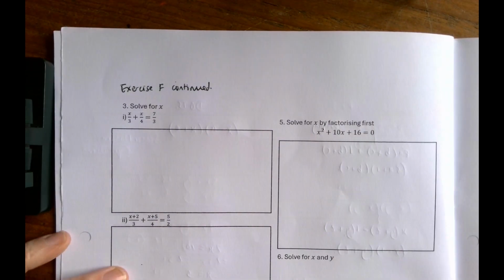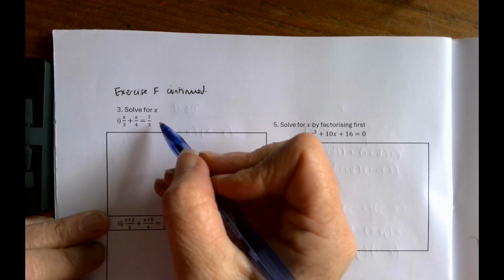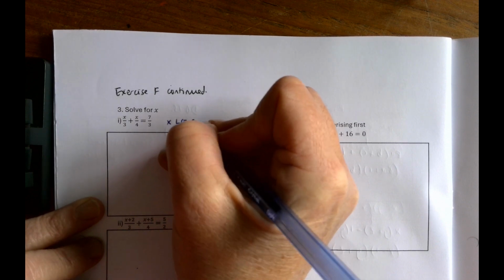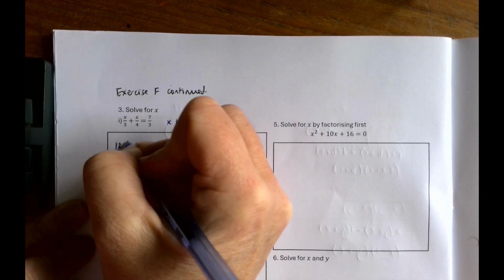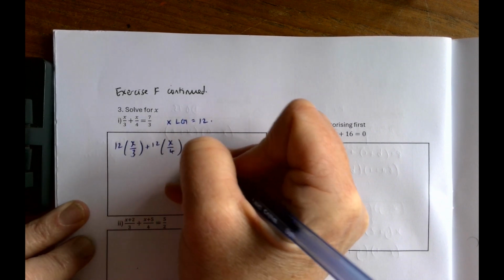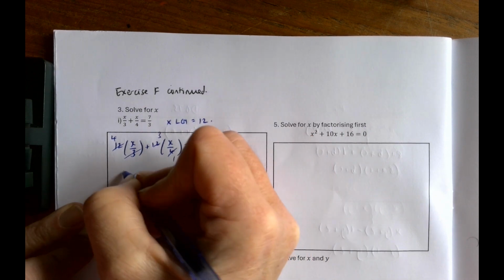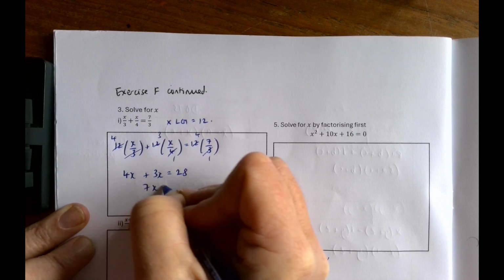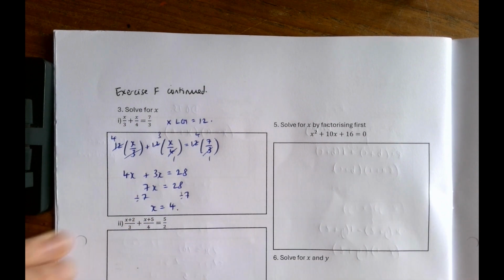JC HL Algebra Booklet Exercise F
Solutions to Exercise F of the JC HL Algebra booklet - simplifying, equations, factorising and simultaneous equations